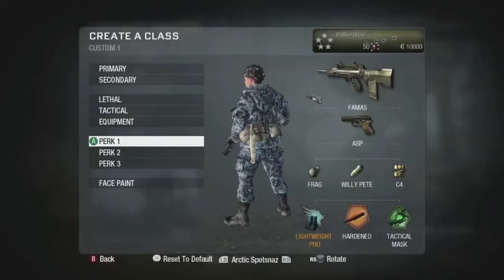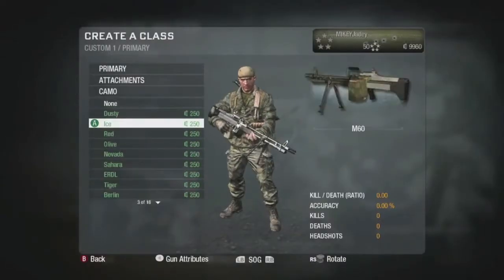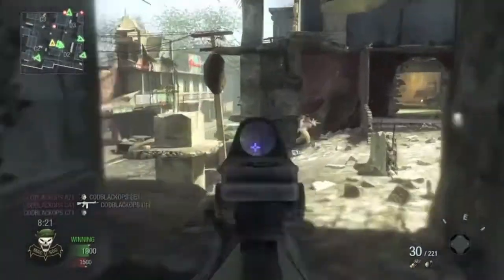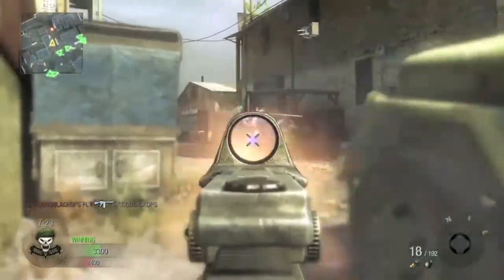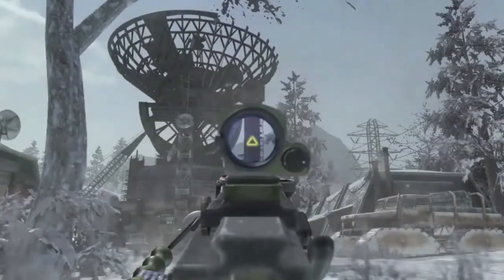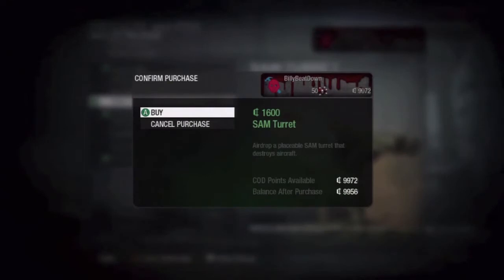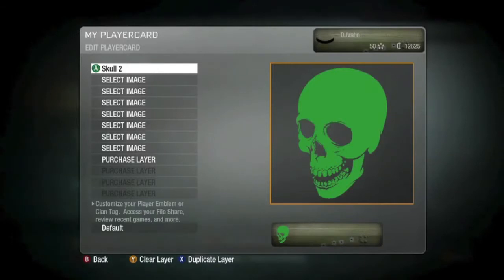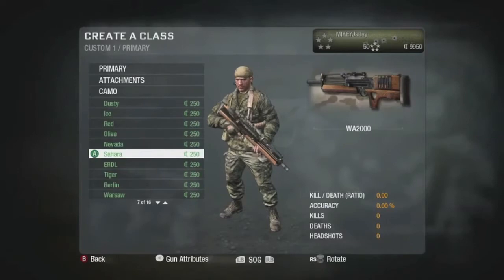Call Of Duty Black Ops Multiplayer Customisation Trailer *HD*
Call Of Duty Black Ops Gameplay